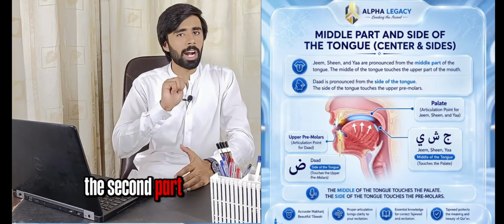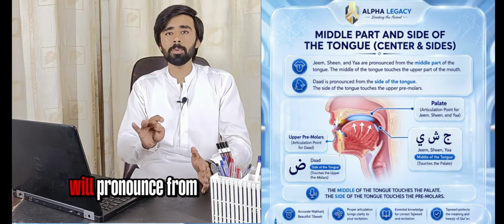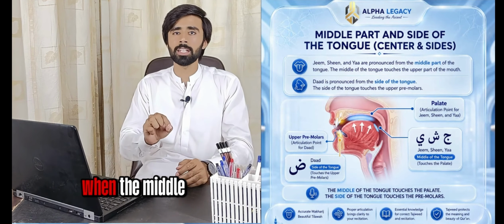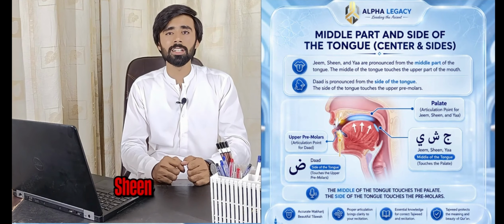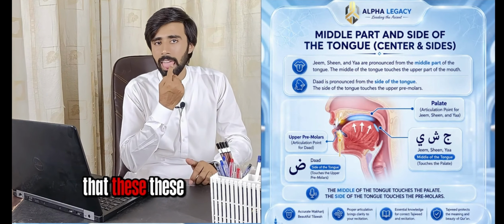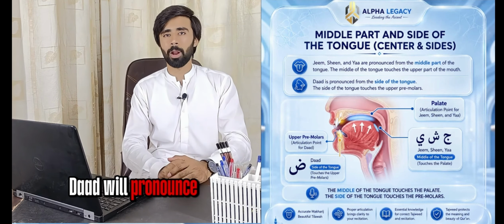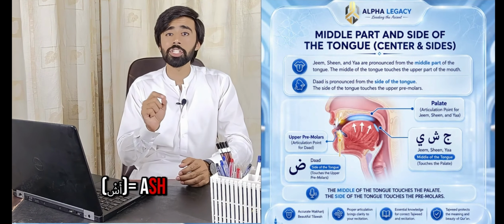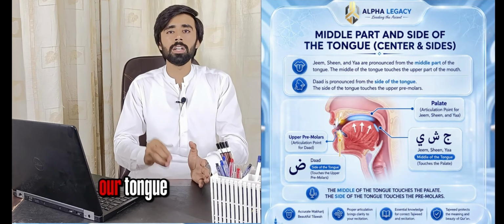✨ Lecture #1 | Part #5 ✨📖 Middle Part & Side of the Tongue (Center & Sides)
📖 Middle Part & Side of the Tongue (Center & Sides)

In this lesson of our Tajweed Series, we learn the Makharij (Articulation Points) of the letters:

🔹 ج ش ی (Jeem, Sheen, Yaa) — Pronounced from the middle part of the tongue, touching the palate.
🔹 ض (Daad) — Pronounced from the side of the tongue, touching the upper pre-molars.

🎯 Correct pronunciation leads to beautiful Tilawah, clear recitation, and proper Tajweed.

Learn the Qur’an the right way with understanding and confidence.

🌟 Why Learn With ALPHA LEGACY?

📘 Qur’an Learning with Proper Tajweed
🕌 Islamic Education for All Ages
🌍 Online Qur’an Classes Worldwide
🎓 Online & Physical Classes
💬 Guidance & Counselling Sessions

👤 Founder: Muhammad Haroon Rashid

ALPHA LEGACY — Leading the Ascent 🚀